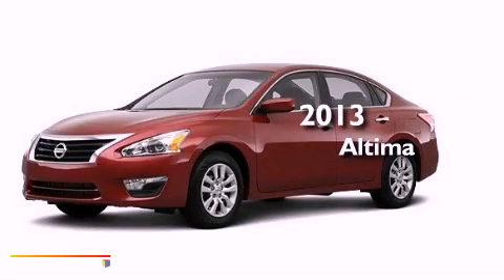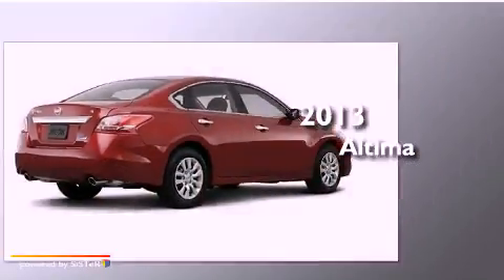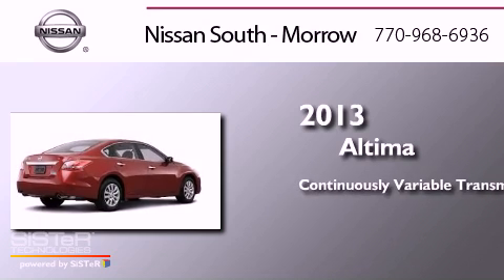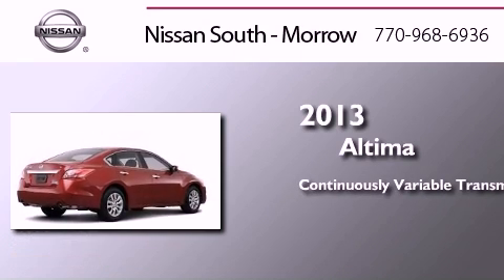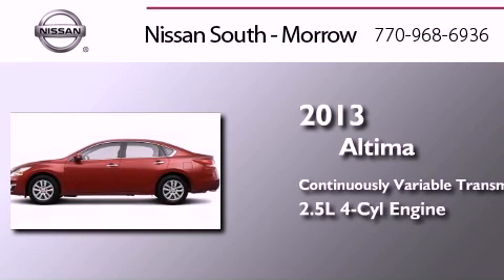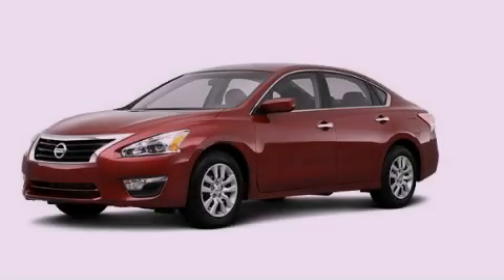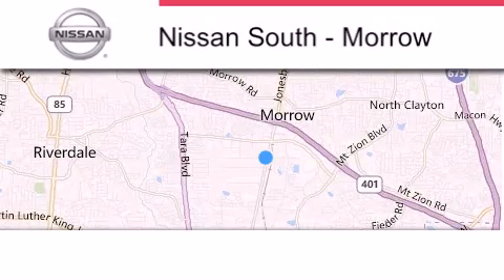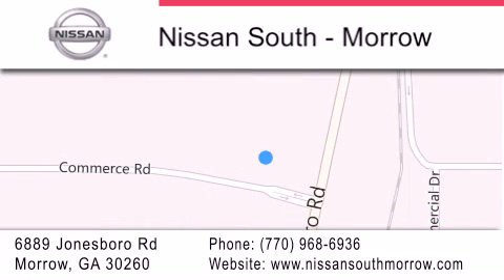2013 Nissan Altima Morrow GA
Year : 2013
 Make : Nissan
 Model : Altima
 Engine : 4 Cyl - 2.5L
 Trans . : Variable
 Exterior : Cayenne Red Metallic
 Miles : 5
 Interior : Charcoal
 Stock : N444218